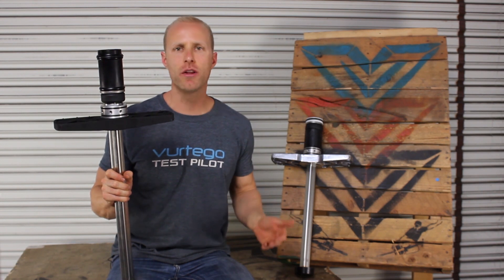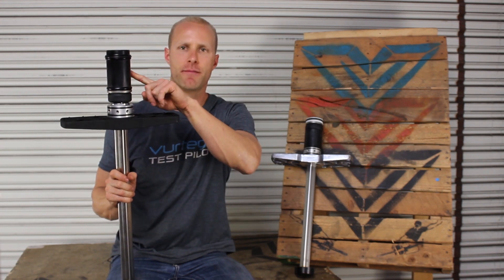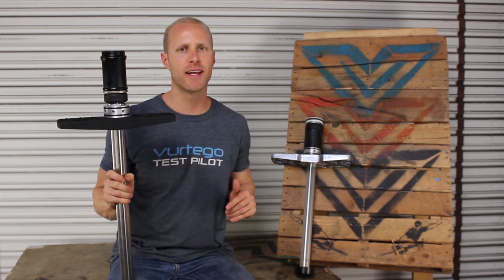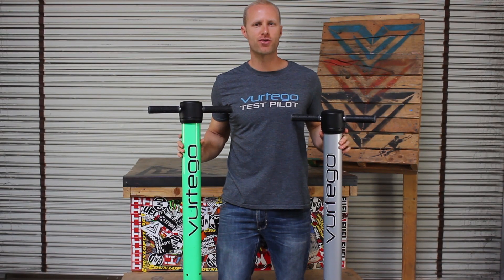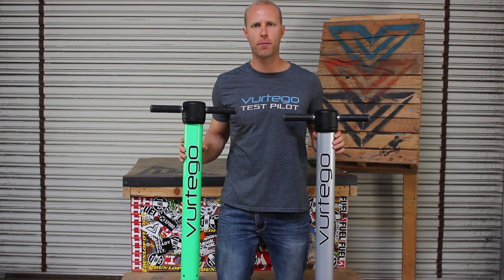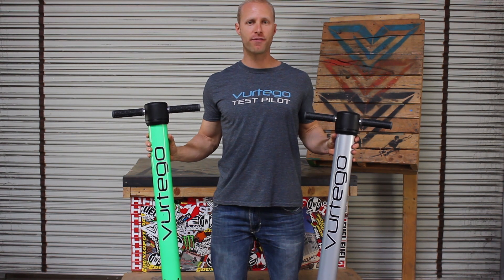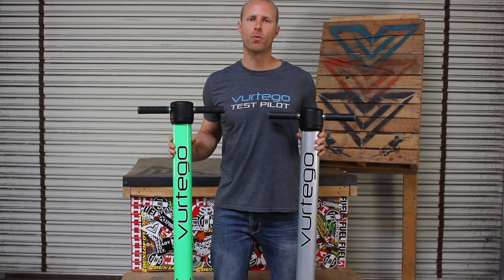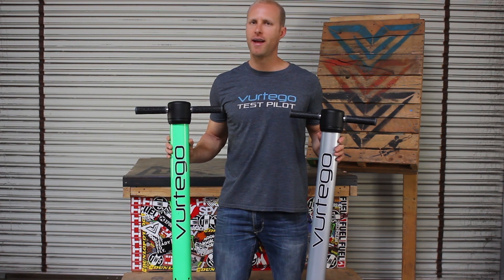Say Hello to the V4 Pogo Stick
Wondering what the difference is between our V4 and V3 pogo sticks? This video will clear the air and show you what you need to know when making the decision between the two.